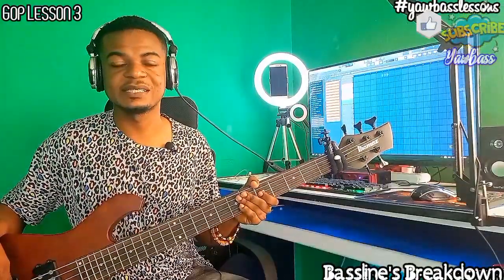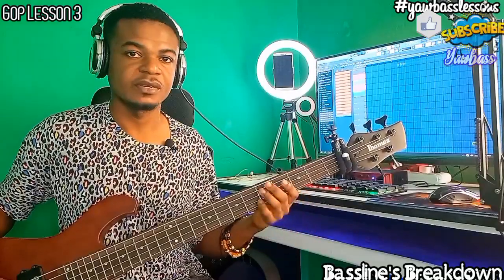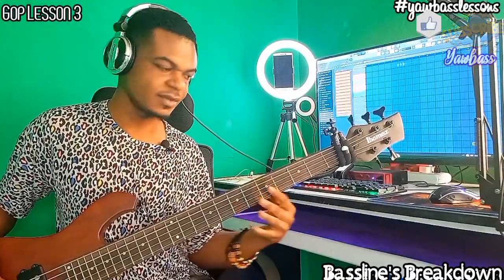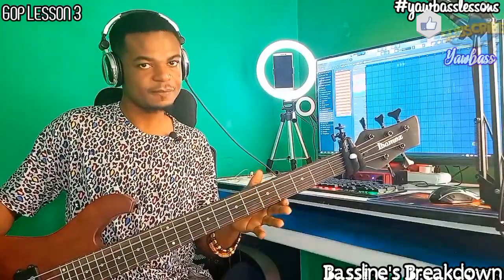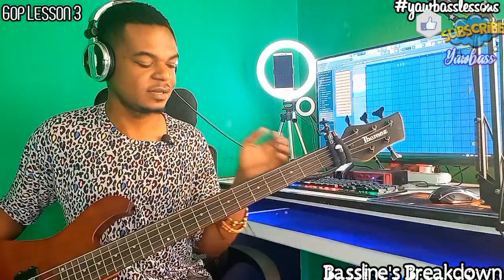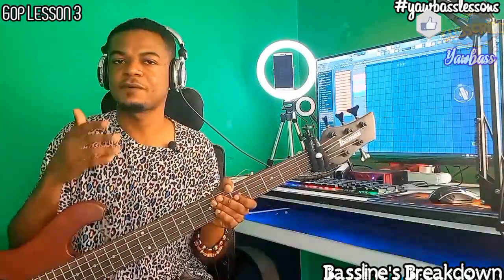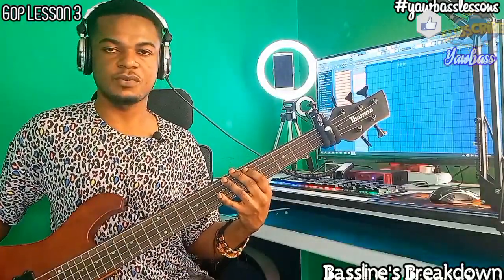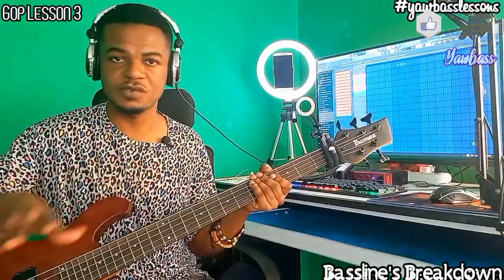Gop Bass Lesson 3 + Bass licks + Bass Fills For Beginners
If you're looking for a way to improve your bass skills, bass fills and licks, then this lesson is perfect for you! While this is just a quick bass lesson, it will help you learn the basics of the GOP Bass Groove and progression to more advanced bass lessons in the future!